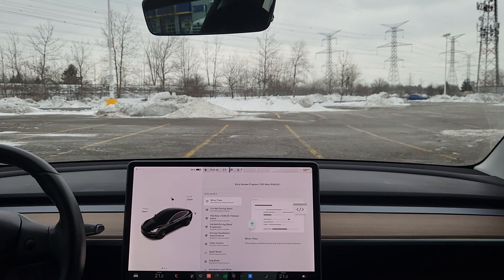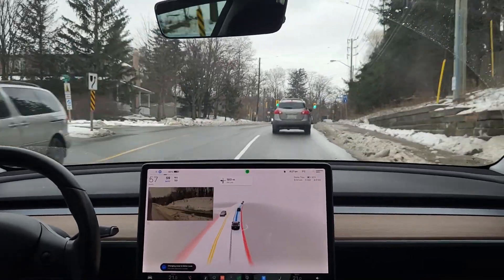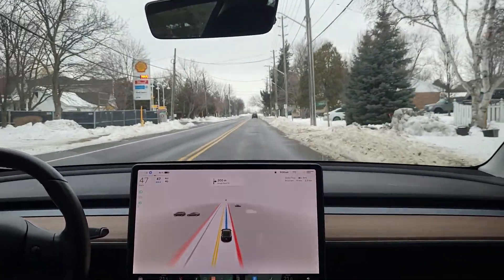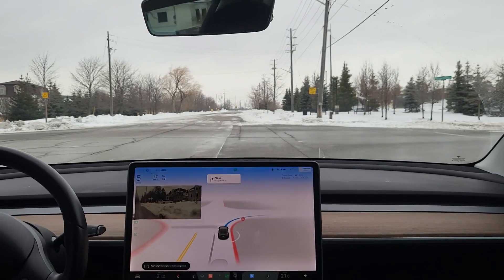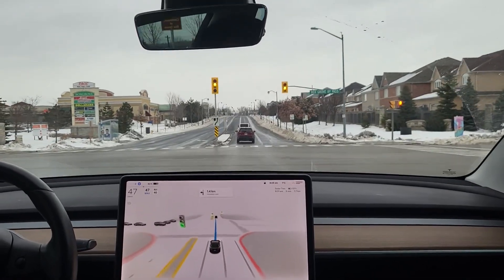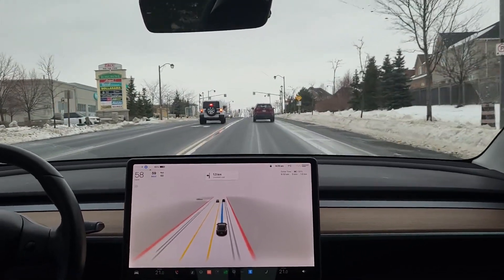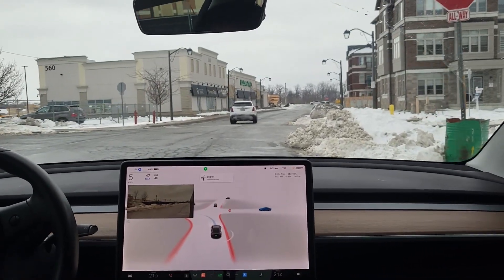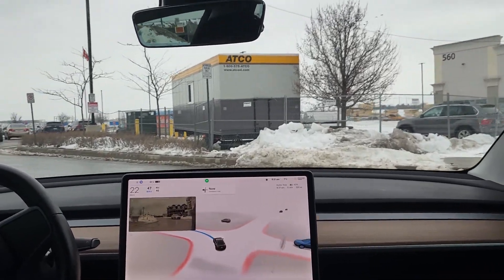FSD Beta 10.69.25.1 - Toronto, Canada. Route 1.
Tesla Full Self Driving (FSD) Beta 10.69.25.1

Location: Markham (Greater Toronto Area), Canada.
Test Route 1 (Kirkham to Copper Creek)